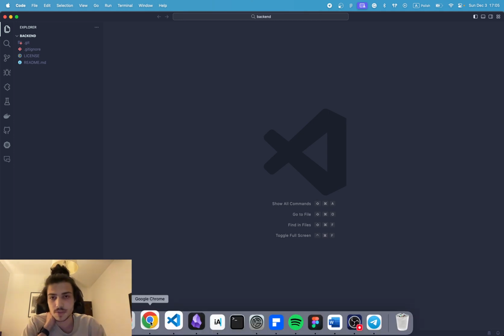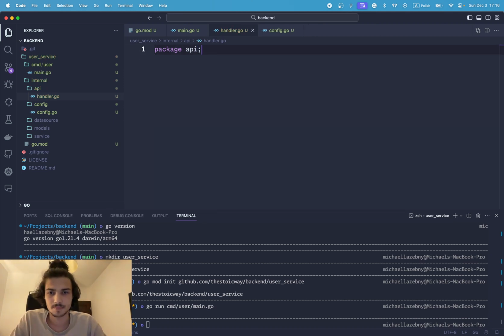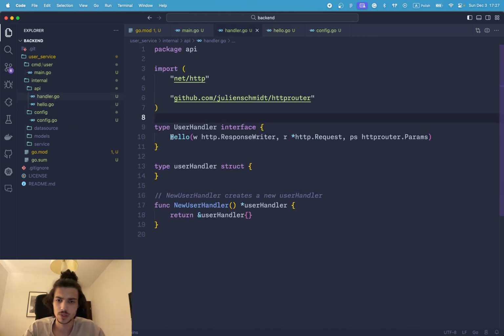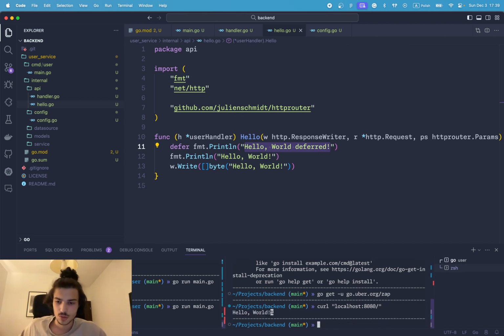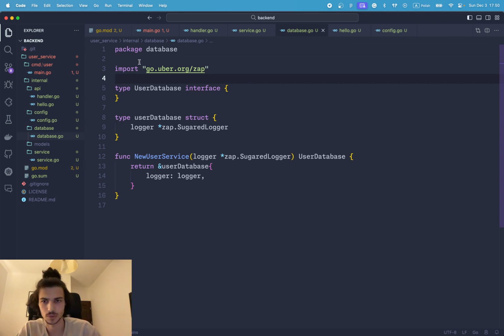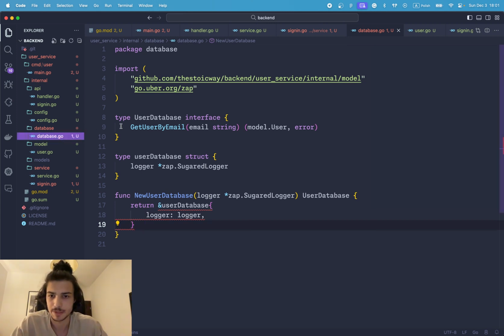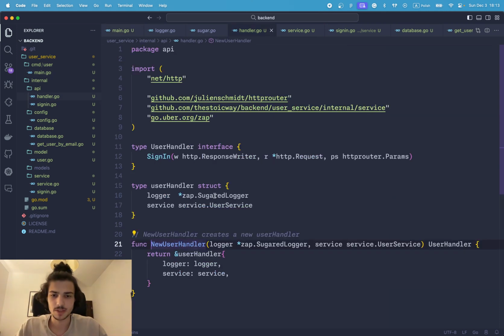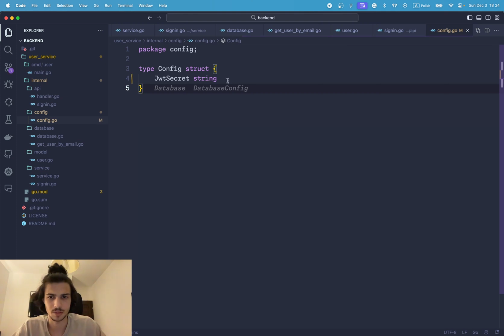Stoic Way #2 - Implementing User Service architecture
Today, we will implement the initial "user service" architecture in Golang. We will add all the needed libraries and create our first http server.